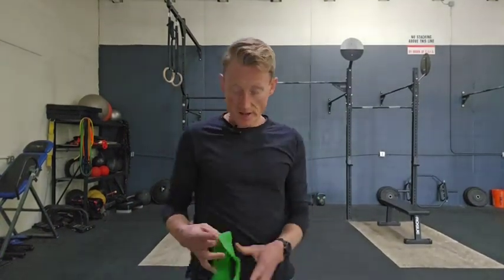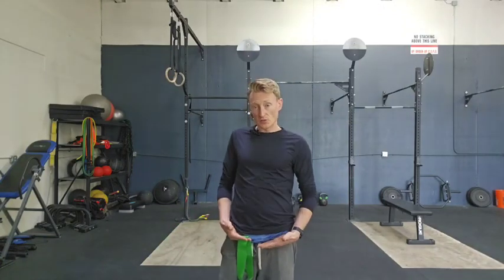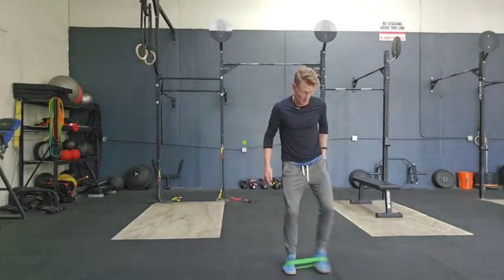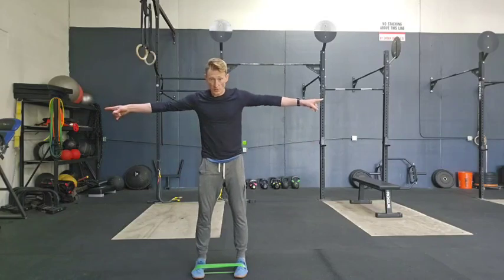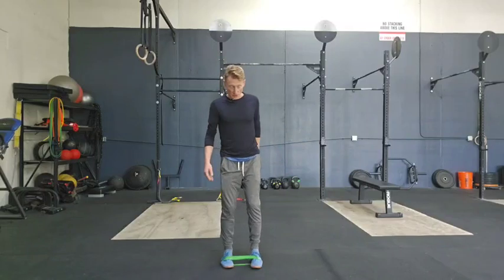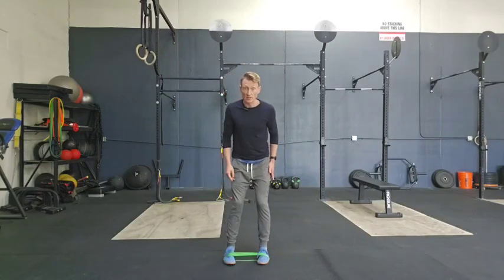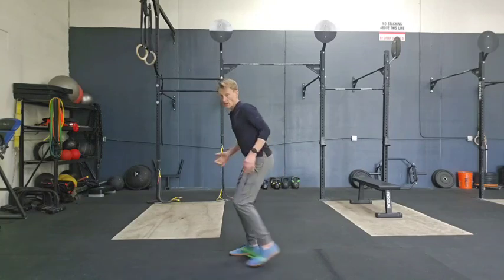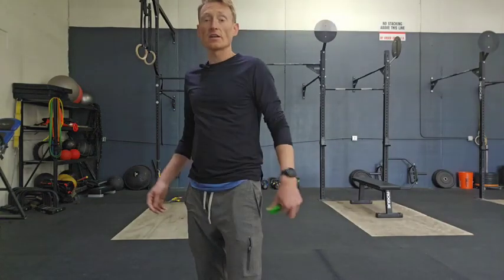Warning! Your BUTT Is About to Make You A Better Runner...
Four ankle band exercises for runners to help you become a stronger, faster and more injury resilient runner! Warning though...you will get better and you will get a more optimal butt too. Just saying.

Hello everybody! Thanks for checking out my video.

Want something for FREE? Here's my guide - 5 Strength Exercises You Need To Be Doing For Better Running - that helps you become a faster, stronger and more resilient runner.

Please message me with any questions you may have. Here is my email in case you want to set up a call!

Have a great day and stay healthy and fit!